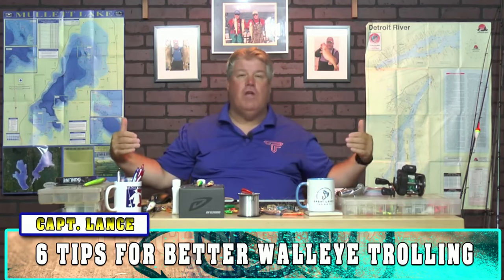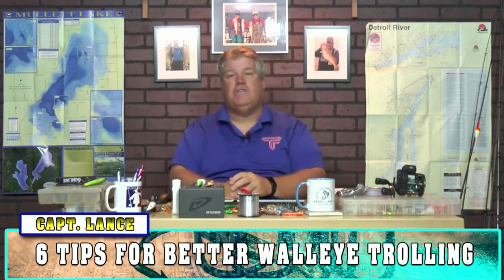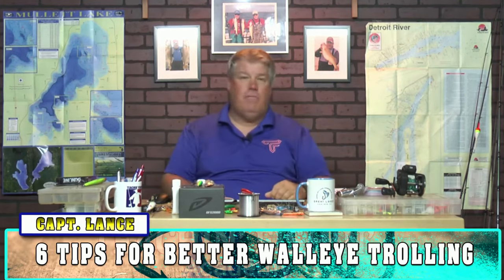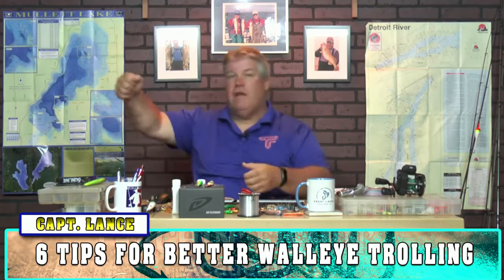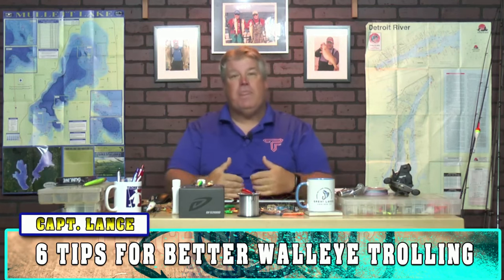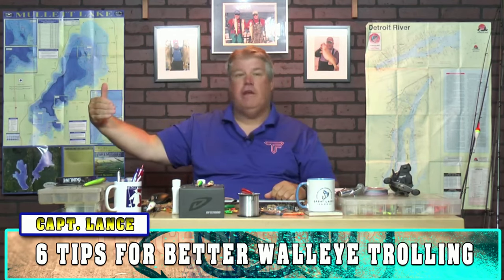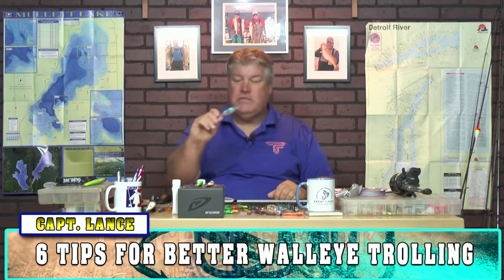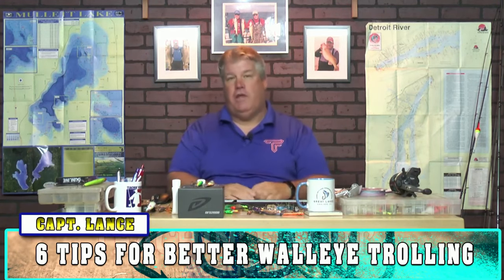6 Tips for Better Walleye Trolling - Increase your catch with these walleye trolling tips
Walleye Trolling is an effective way to catch walleye everywhere they swim.   Captain Lance shares his walleye fishing tips and tricks in his "6 Tips for Better Walleye Trolling".  Trolling for walleye takes attention to detail and this video explains some of the best tips from Captain Lance Valentine and Walleye 101.  From the walleye trolling setup, to using sonar and GPS, depth control for trolling, speed control for trolling and more.  Catch more walleye with these great walleye trolling tips.

"6 Tips for Better Walleye Trolling"
0:00    Opening Thoughts
0:27    Tip 1-Learn Your Electronics
2:39    Tip 2-Rig Right
6:24    Tip 3-Be Consistent
10:29  Tip 4-Depth Control
15:42  Tip 5-Speed Control
21:02  Tip 6-Keep Good Records
25:07  Final Thoughts